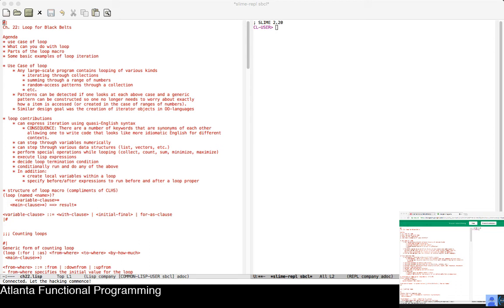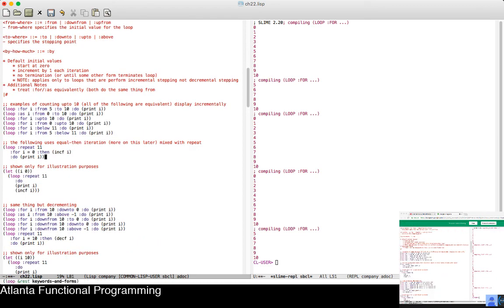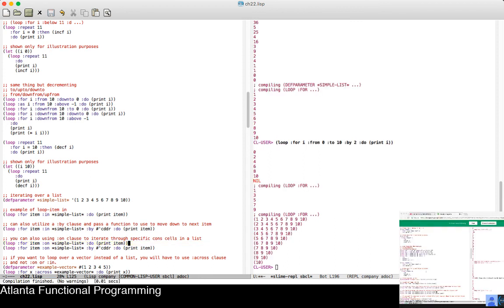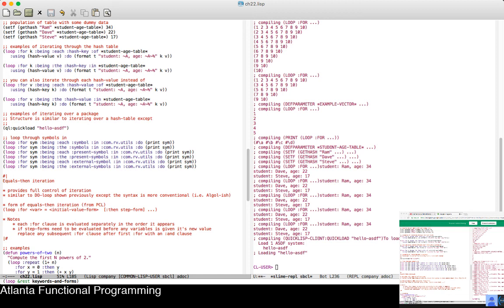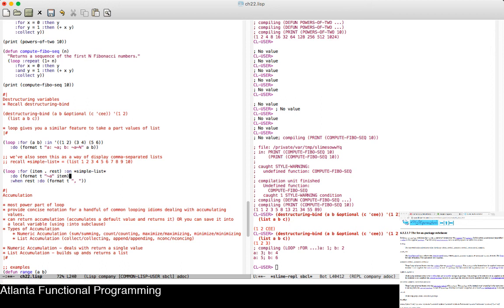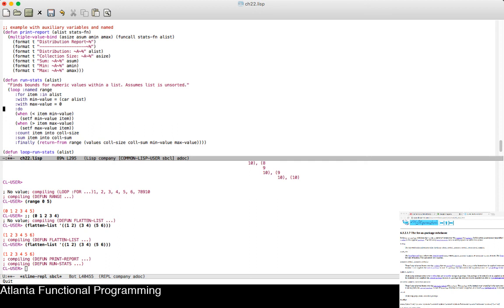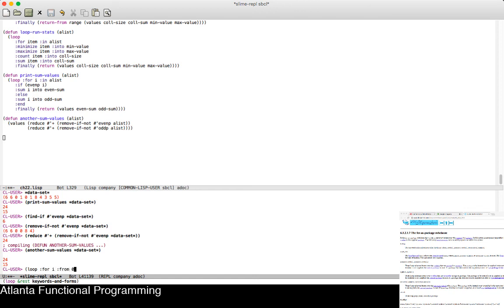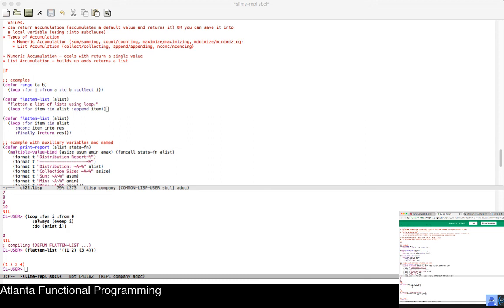Common Lisp Study Group 05-22-18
Covers loop macro and Ch.22 of Practical Common Lisp

A couple of questions/comments that others have asked were not properly recorded and I have paraphrased a couple of the comments below:

- In the loop macro, if one is incrementing :upto a particular value starting from 0, you don't need explicitly defining :from value as in this case, the default initial value for that kind of loop is 0
- There was a suggestion that if you are writing you loop code with an explicit let form to iterate through a collection (like in the example in 15:48), that it would be wiser to replace the loop code with just a simple dotimes loop
- The style shown in the code examples presented in the video used the loop mini-language as keywords  (i.e. each is presented with a colon) instead of without the colon. This style is present in many newer codebases, although a lot of older ones do not show the code as keywords. It was presented this way for the sake of illustrating what keywords are available in the loop mini-language. The style recommendation really is based on consistency: choose whichever way to write your loop code as long as you are  consistent.
- There are do* equivalent forms for iterating through symbols, packages.
- There are cases where the map and reduce operations would be preferable over the loop macro, just due to the cleaniness of the code with no loss in performance.